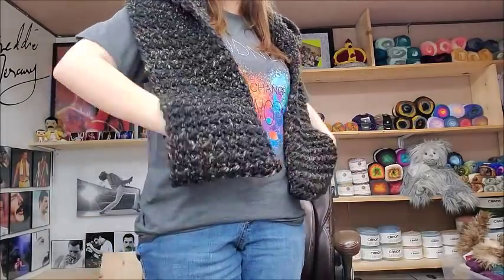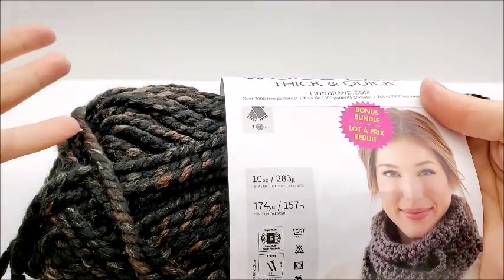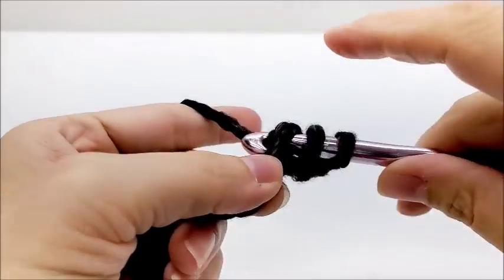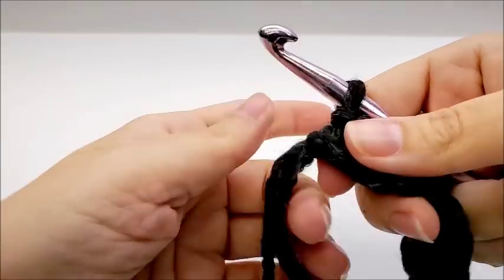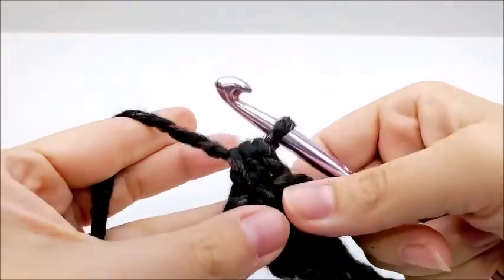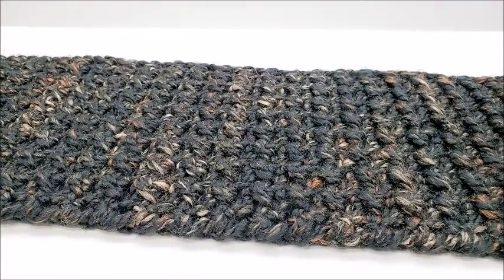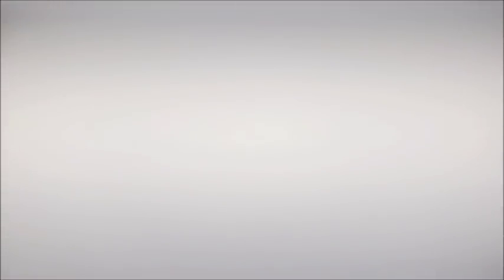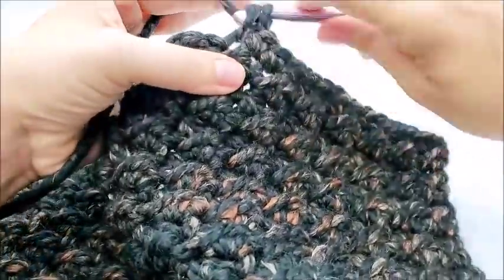Easiest Crochet Hooded Scarf With Pockets / Crochet wrap / Bag O Day Crochet Tutorial #658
easycrochet crochet bagodaycrochet This crochet hooded scarf with pockets is wonderful and warm. It would be a great crochet tutorial for a beginner or an advanced crocheter. Bagoday crochet will show you how to crochet this crochet scarf with a hood and pockets with this easy to follow crochet tutorial.